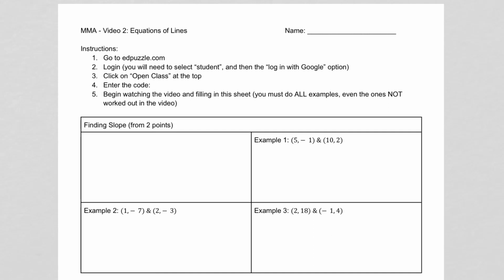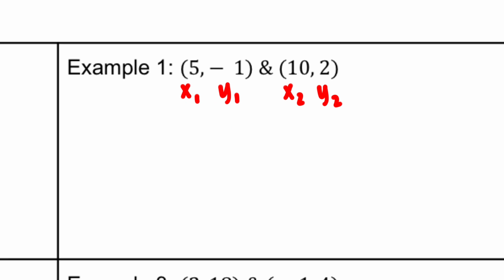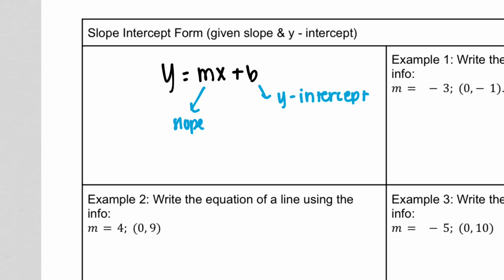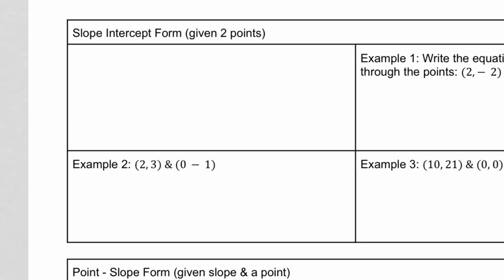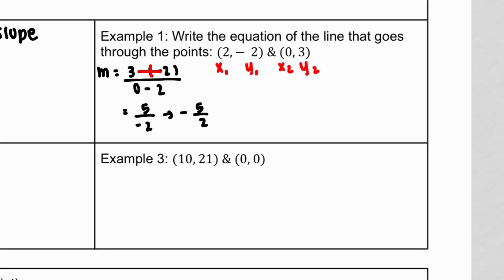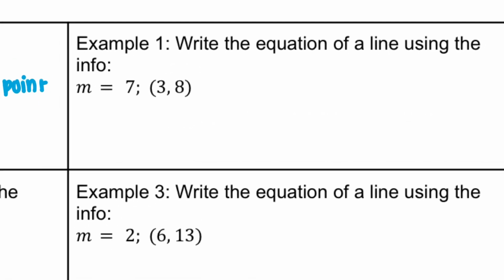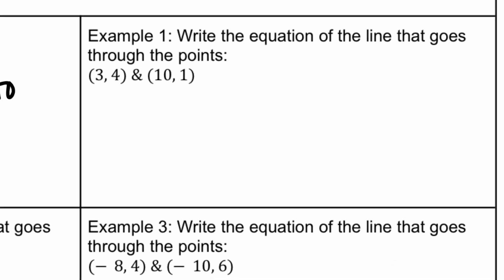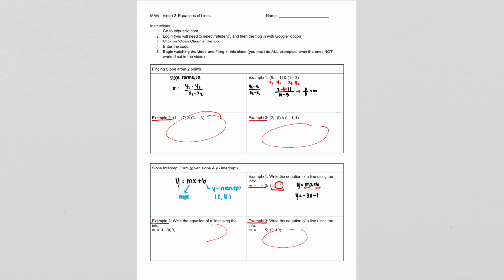Equations of Lines